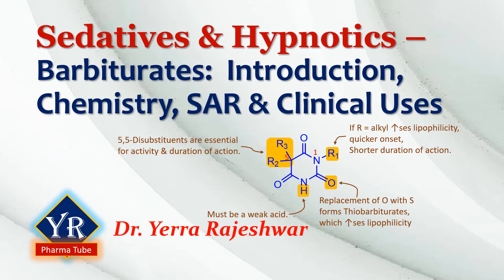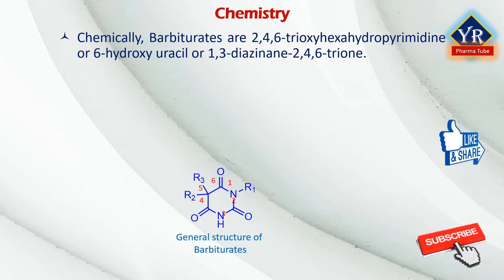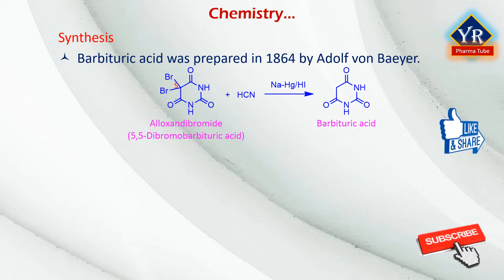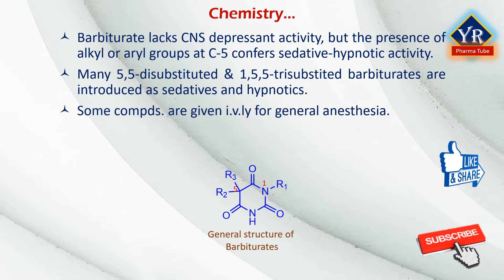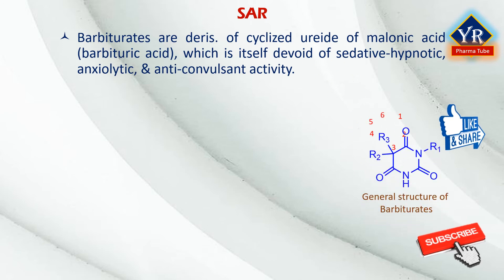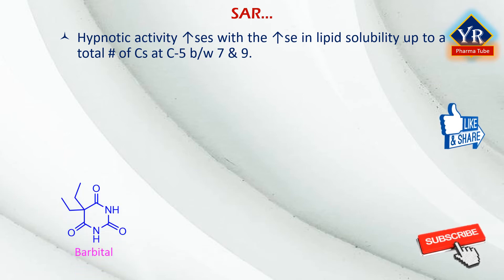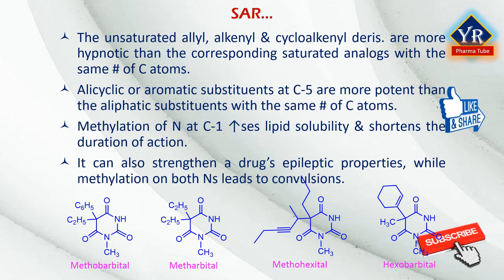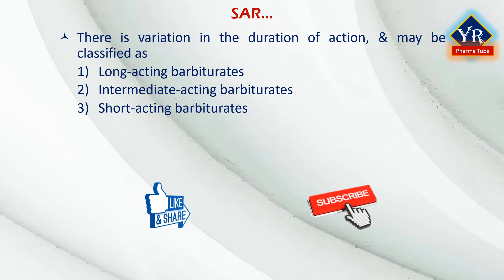Sedatives & Hypnotics - Barbiturates: Introduction, Chemistry, SAR, & Clinical Uses | YRPharmaTube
Sedatives & Hypnotics - Barbiturates:  Introduction, Chemistry, SAR, & Clinical Uses | YRPharmaTube  | Dr. Yerra Rajeshwar